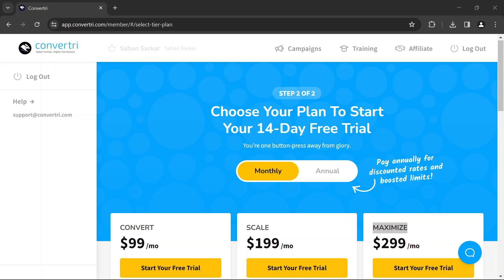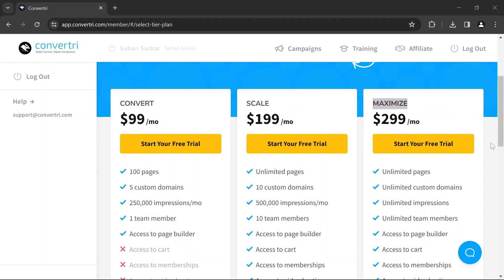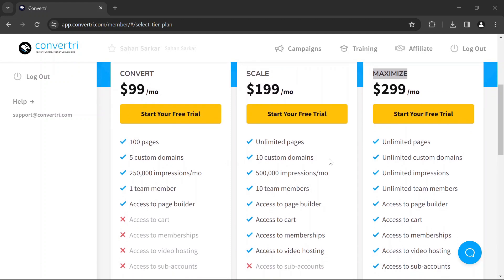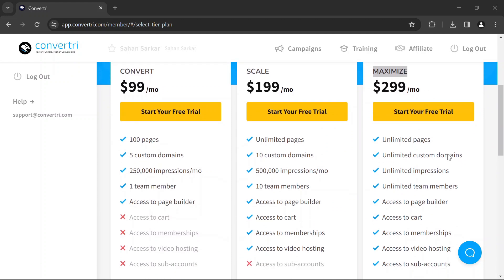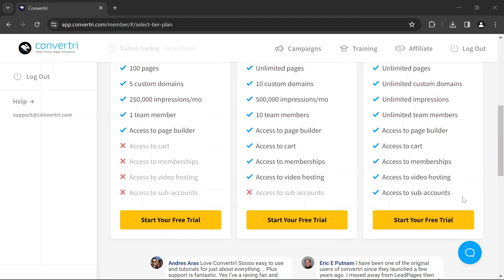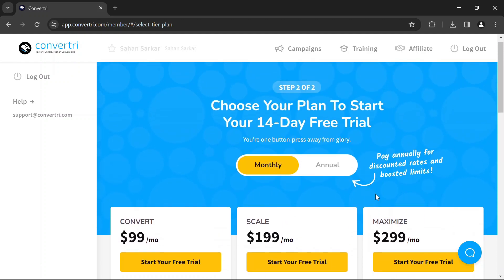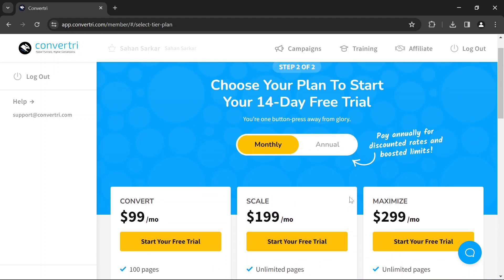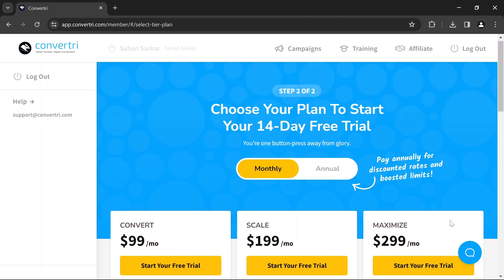Convertri pricing plans - Which plan is best for both beginners and experts 2025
Welcome to our guide on Convertri pricing plans for 2025! Whether you're just starting out or you're an experienced user, choosing the right plan is crucial. In this video, I show you each plan offered by Convertri and analyze which one suits both beginners and experts best. Join us as we break down the features, benefits, and pricing to help you make an informed decision. Drop your questions and comments below!